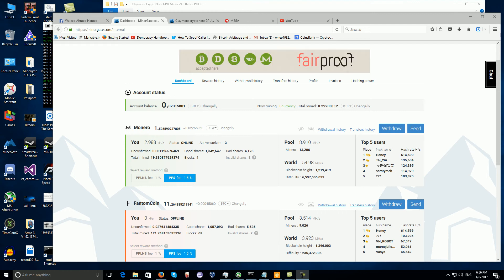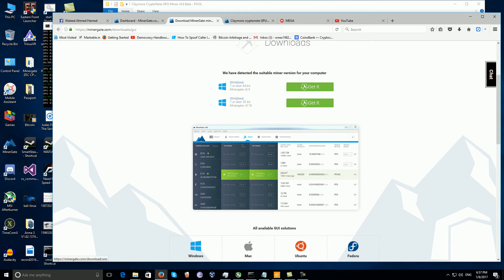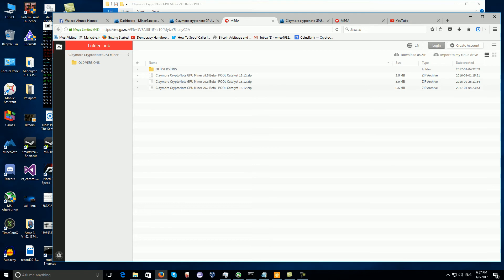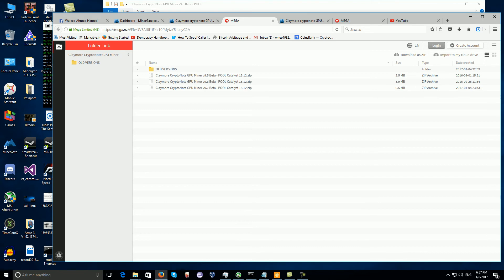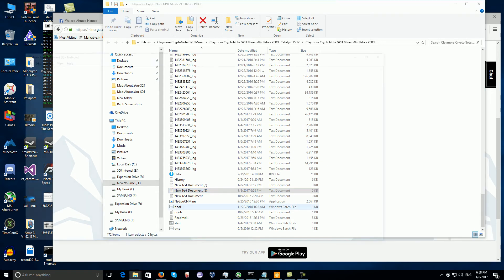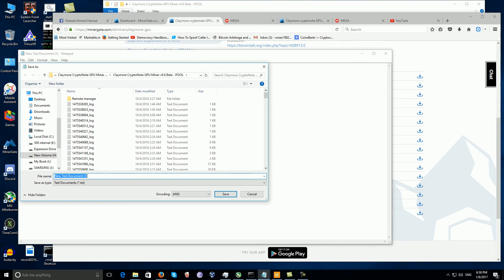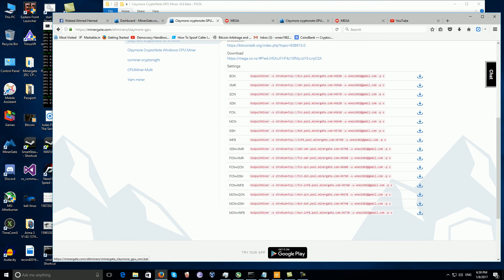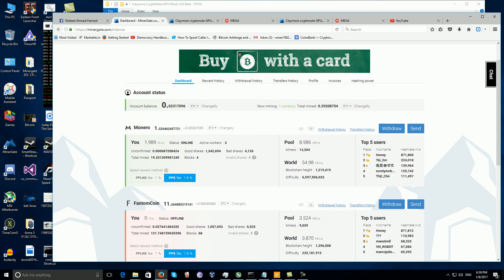How to mine Monero XMR on MinerGate guide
Simple tutorial to set up a miner on minergate.com pool for AMD and Nvidia GPUs to trade ur mined coins to BTC or US$$
if interested in cloud hashing here are 2 great cloud hashing providers with discount